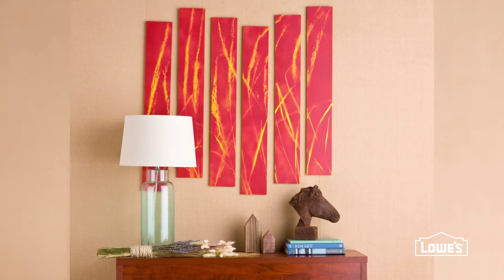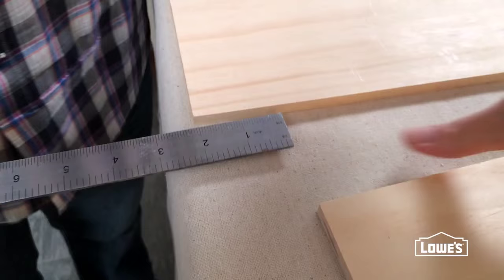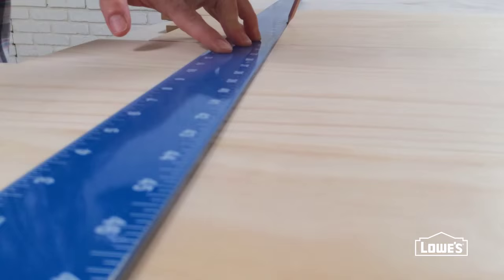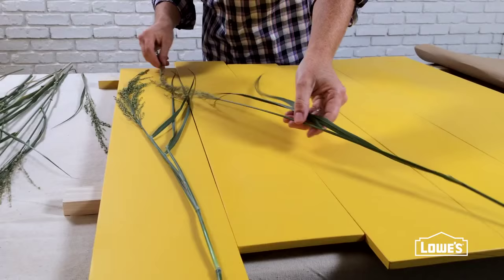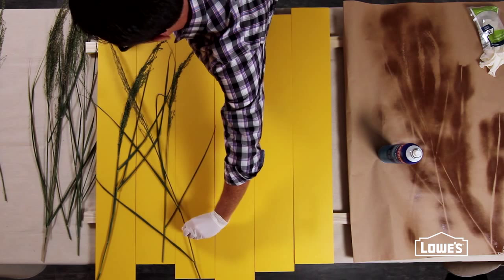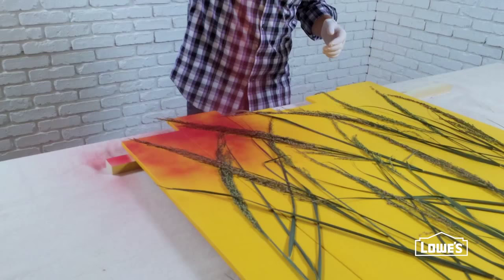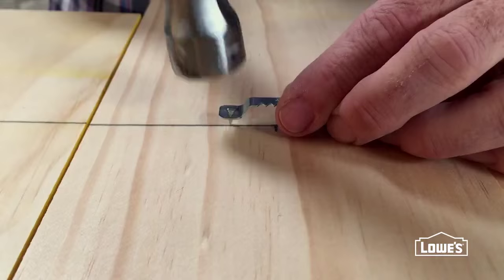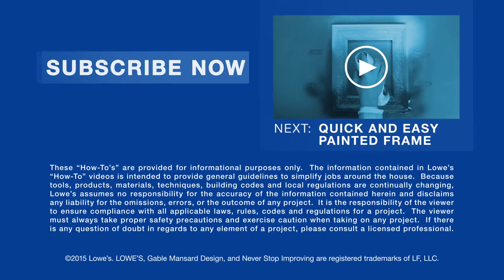Create Fall-Themed Wooden Wall Art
Learn how to create an easy and eye-catching piece of art to decorate your wall by using spray paint, boards and grass.